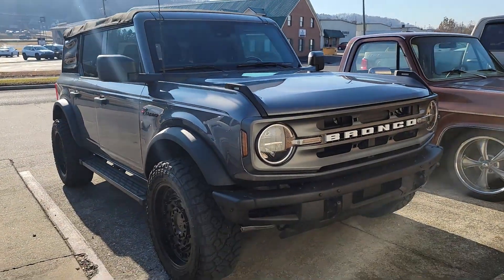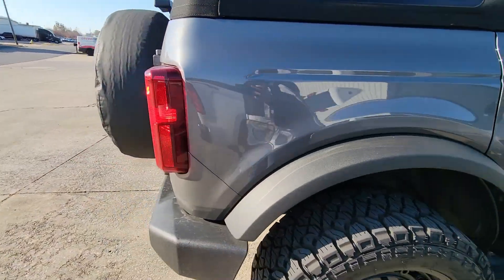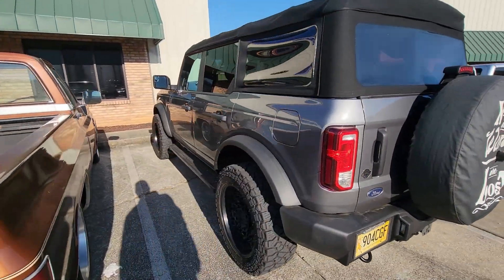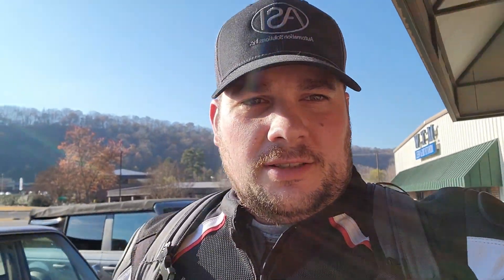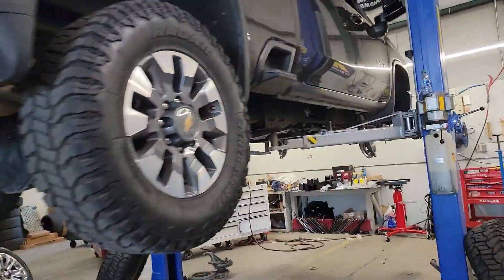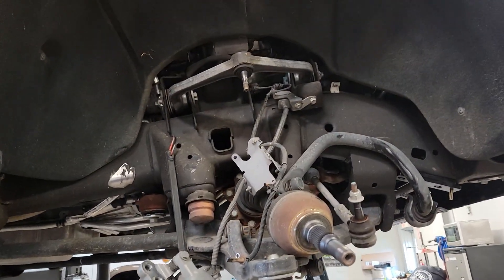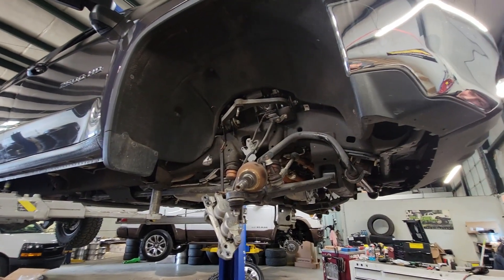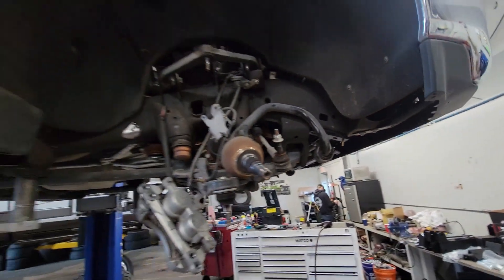7 Inch Lifted Silverado 2500HD Install Progress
I stopped by Midsouth Tire and Wheel today to check on the Lift install.  Im so excited to see it finished!